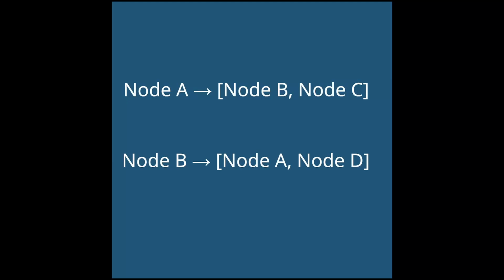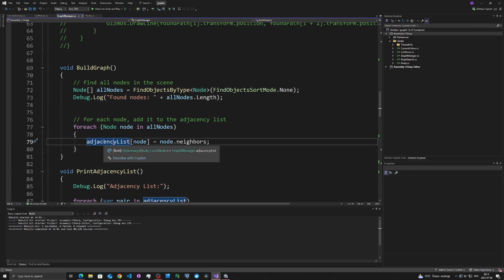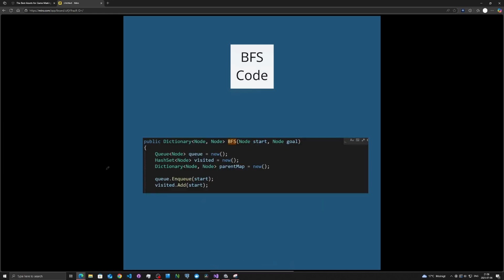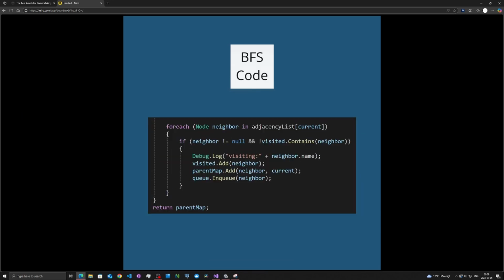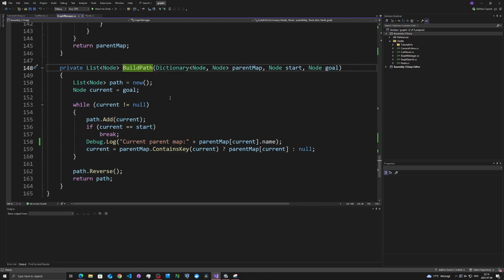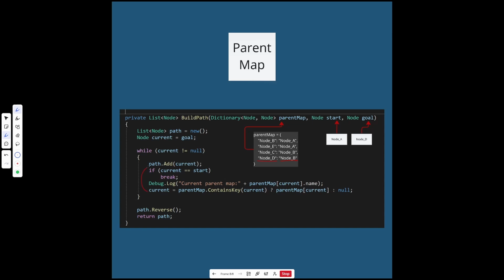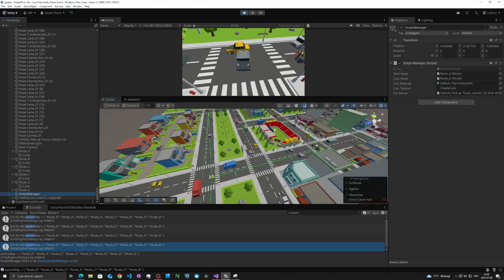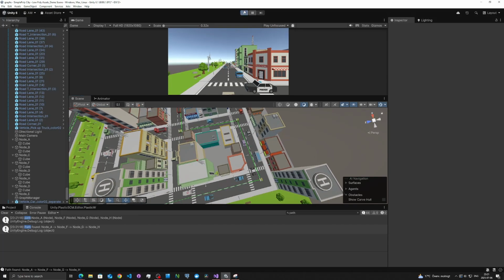Visualizing Breadth-First Search (BFS) in Unity with Cars & City Roads – Graph Algorithm Tutorial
In this video, we build a live, visual demo of the Breadth‑First Search (BFS) algorithm using Unity.

🏙️ We create a small city scene, add roads and cars, and represent each road intersection as a Node in our graph.

🚗 The car follows the shortest path found by BFS, and you’ll see the algorithm explore the graph step by step — all animated in real time.

📌 What you'll learn:

What is a graph and an adjacency list

How to represent nodes and edges in Unity

How BFS works and why it guarantees the shortest path in unweighted graphs

How to visualize the traversal and animate the car along the path

Practical scripting in C#: managing nodes, running BFS, and making it interactive

✏️ Perfect for anyone who wants to understand graph algorithms beyond code, by actually seeing how they work in a real environment!

👉 Watch now and learn graph theory the visual way!